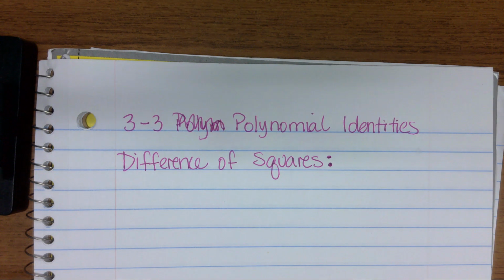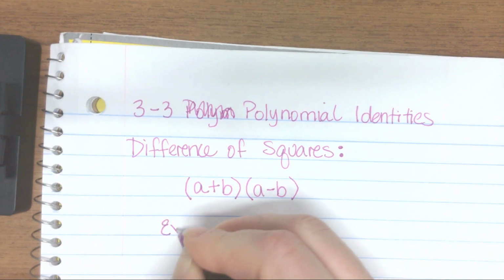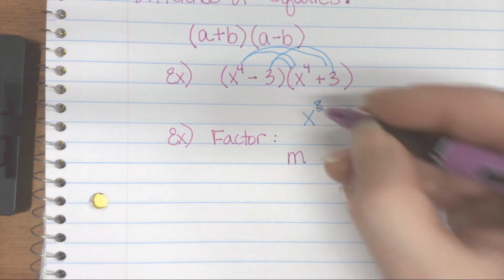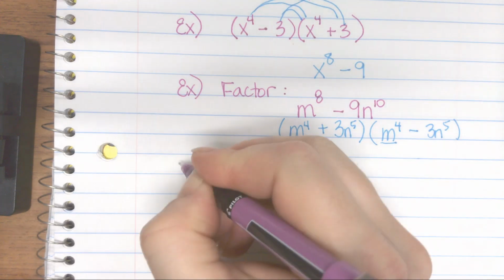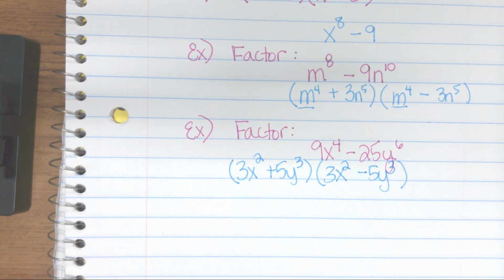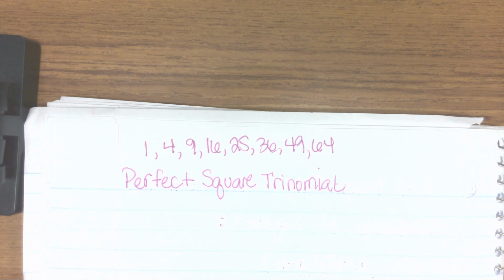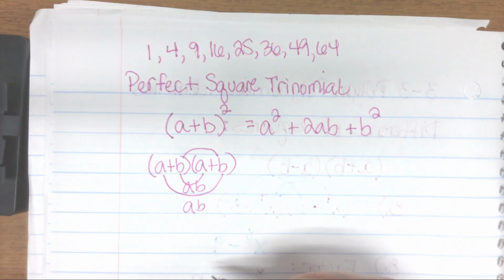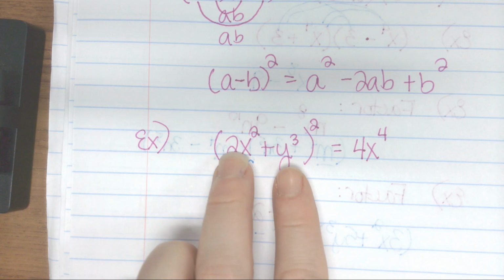Algebra 2 3-3 Polynomial Identities